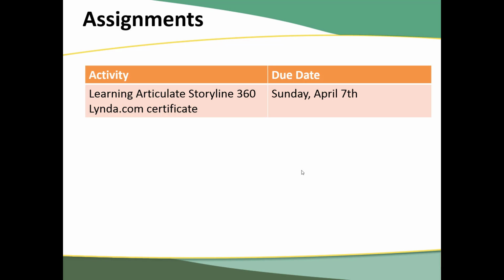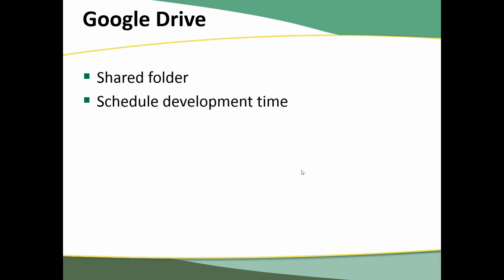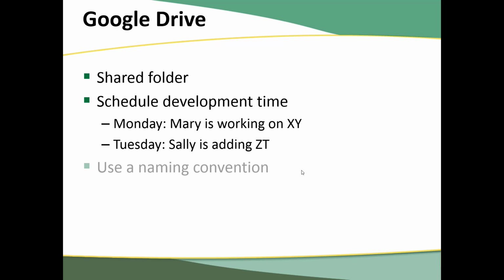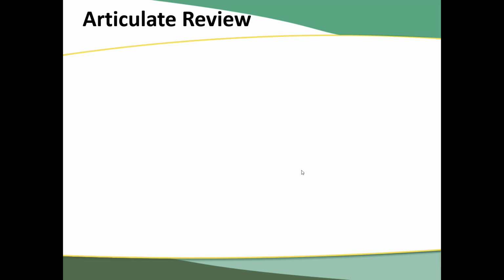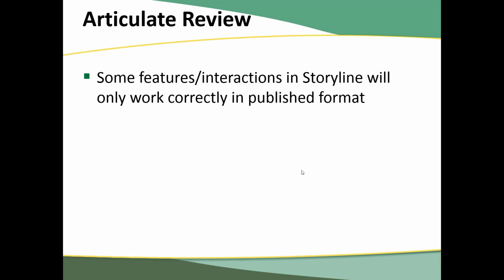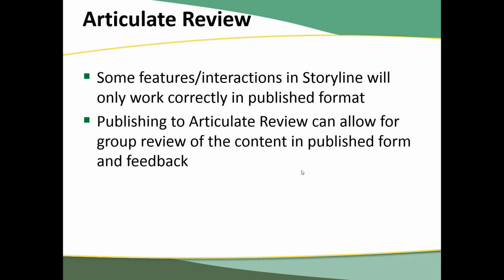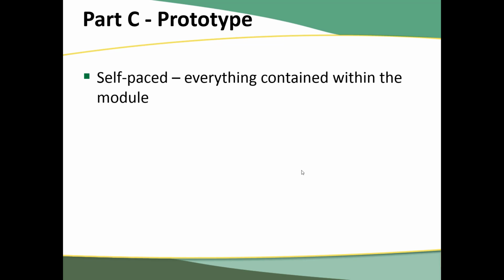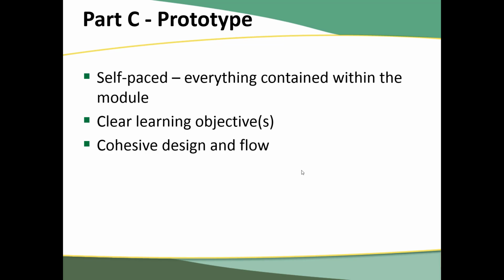EIST 6130/8130: Week 13 Overview